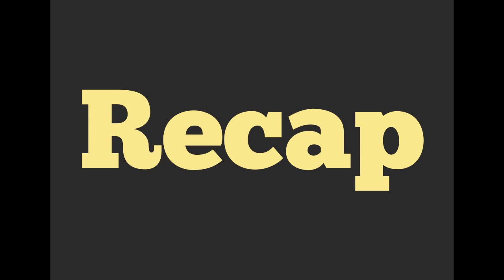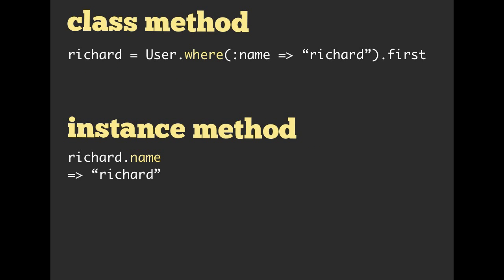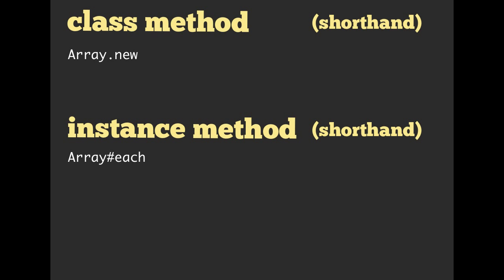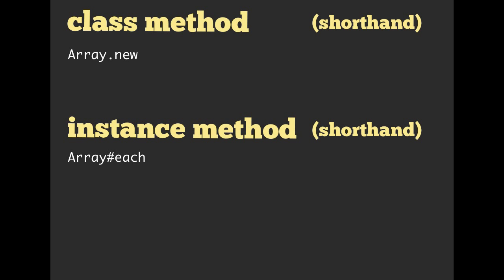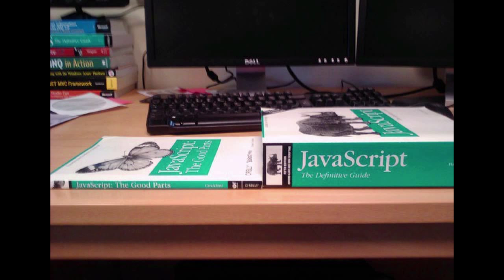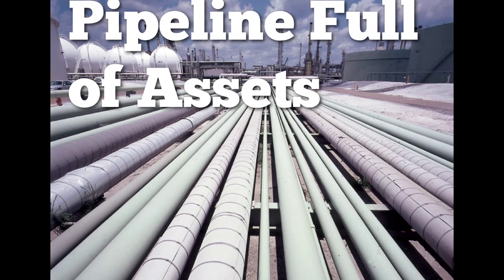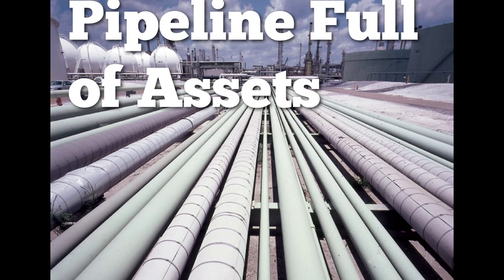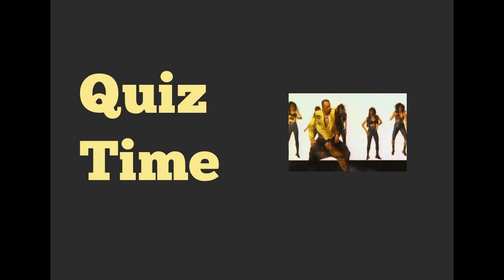Databases & Rails: Week 6 Recap